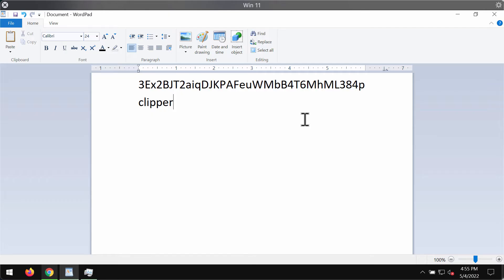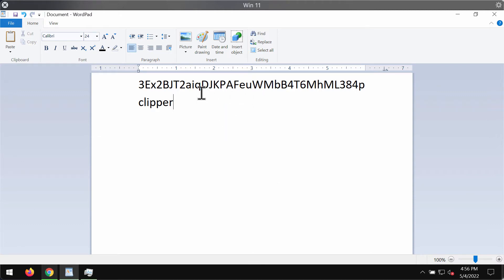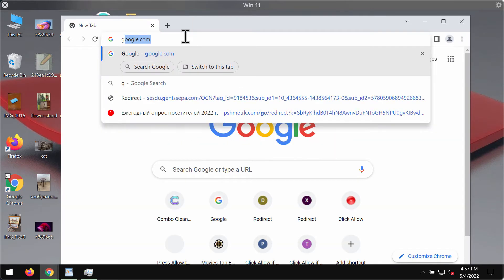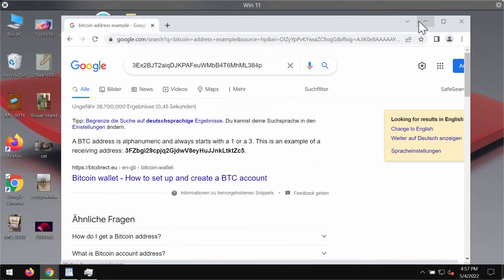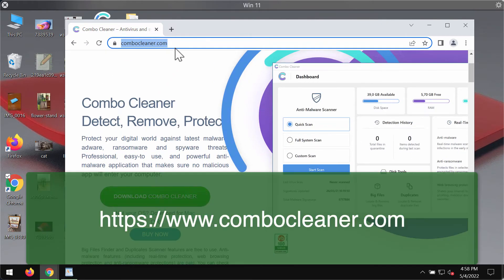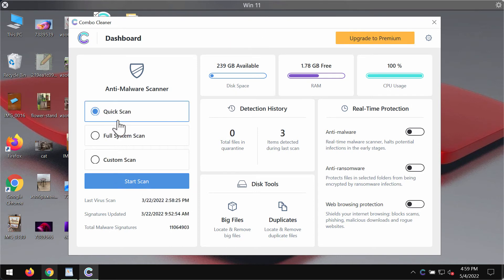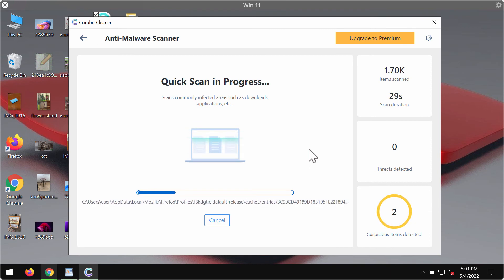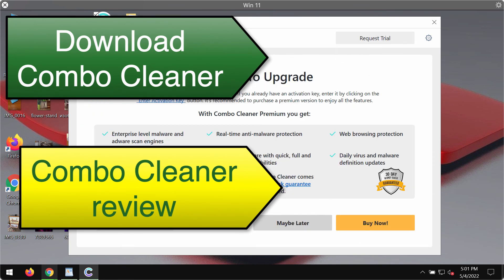3Ex2BJT2aiqDJKPAFeuWMbB4T6MhML384p clipper malware removal.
3Ex2BJT2aiqDJKPAFeuWMbB4T6MhML384p is a clipper malware. It can be distributed via cracked software download websites. Online frauds may use this malware to steal Bitcoin cryptocurrency. However, the installer may also inject extra potentially unwanted programs (adware, browser hijackers, spyware, etc.). This clipper virus identifies when a victim copies a BTC wallet address (once an address is saved in the system clipboard) and substitutes it with the one owned by the criminals. We also revealed that it replaces a copied BTC address with the 12CLn8QNN7twEuRJSXi8Na4VfzhAxWxDUn or 3Ex2BJT2aiqDJKPAFeuWMbB4T6MhML384p address. You can trace this malware via the Task Manager by the process called Autolt v3 Script (32 bit). We recommend you to immediately remove this clipper malware with Combo Cleaner Antivirus